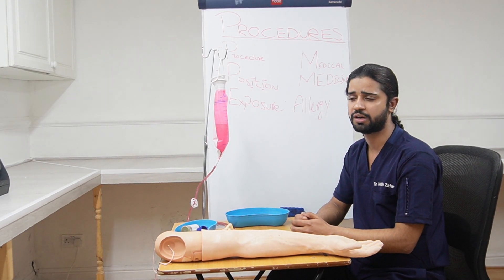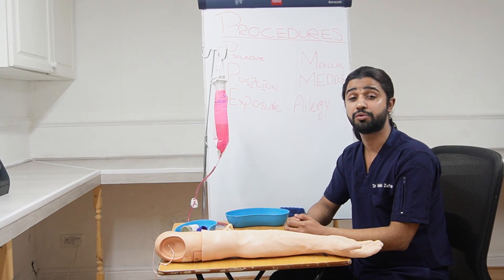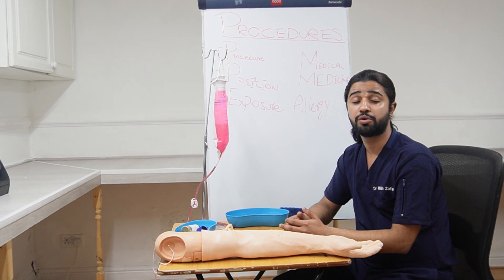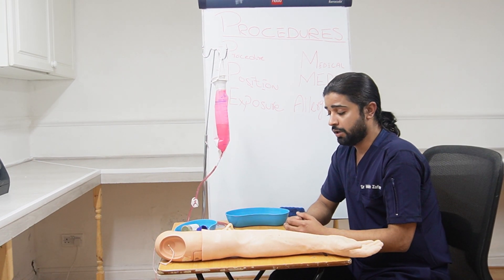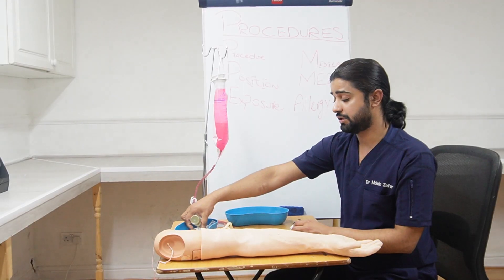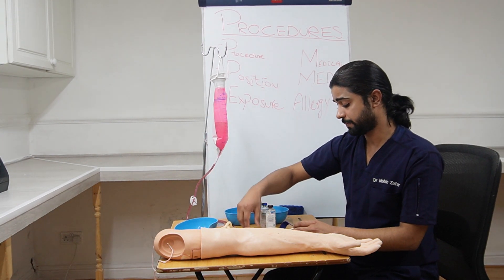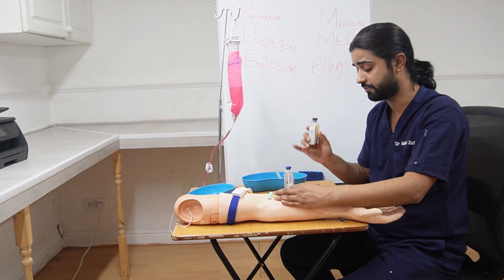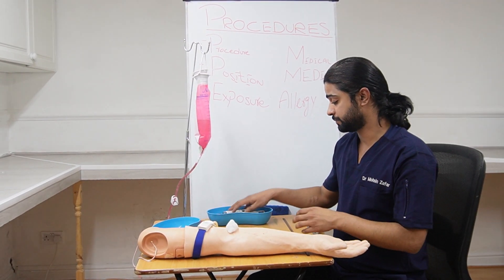Blood Culture Sampling for PLAB2 |OSCE Skills Station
In this PLAB 2-focused video, we demonstrate the correct method for collecting blood cultures using aseptic non-touch technique (ANTT). This is a common OSCE station that tests your ability to perform procedures safely, communicate clearly, and follow infection control protocols in line with NICE and GMC guidelines.

What You’ll Learn:

1. When to take blood cultures – Suspected sepsis, unexplained fever, endocarditis

2. How to explain the procedure – Gaining informed consent using ICE

3. Step-by-step collection technique –

Hand hygiene & PPE

Equipment preparation

Skin disinfection (chlorhexidine or iodine-based antiseptic)

Correct order: aerobic before anaerobic bottle (unless using butterfly set)

Avoiding contamination

4. Aftercare and sample labelling – Ensuring accuracy and patient safety

5. Common OSCE mistakes to avoid

Perfect for: PLAB 2 candidates, UKMLA prep, and clinical OSCE training.